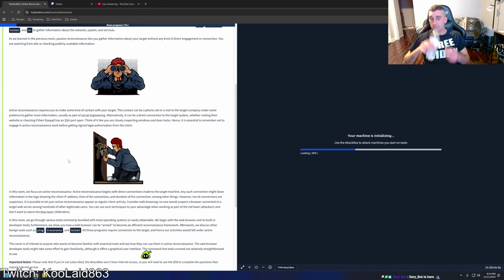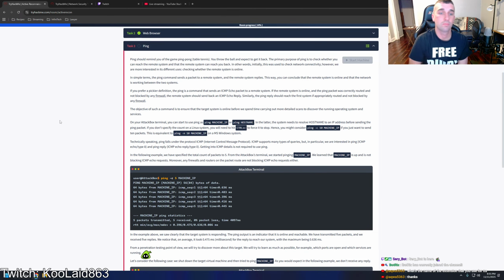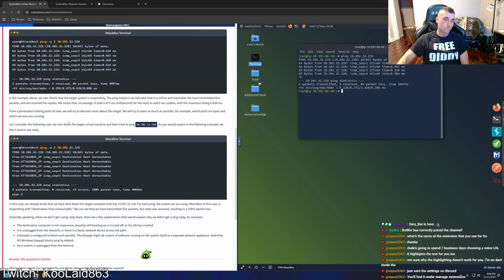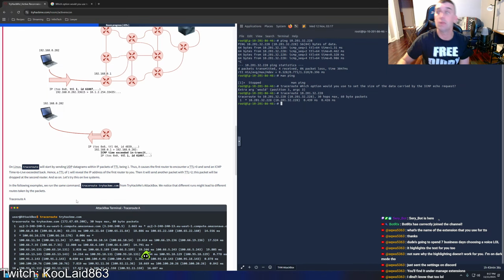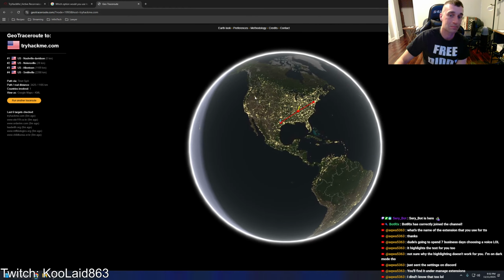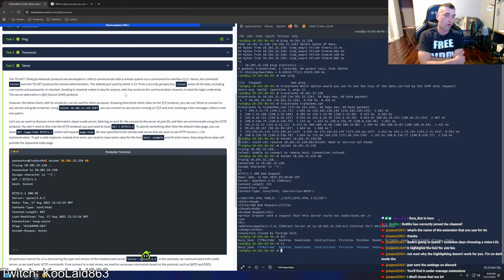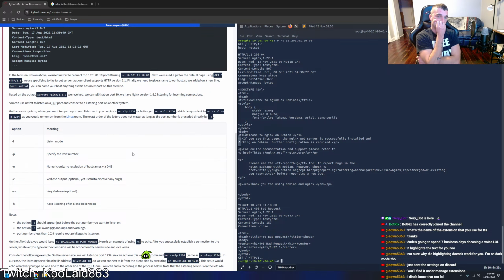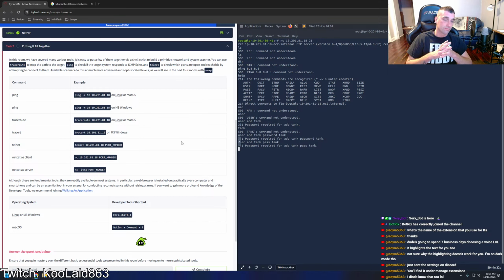Learn Cyber Security w/ Me! (Active Reconnaissance) - TryHackMe!